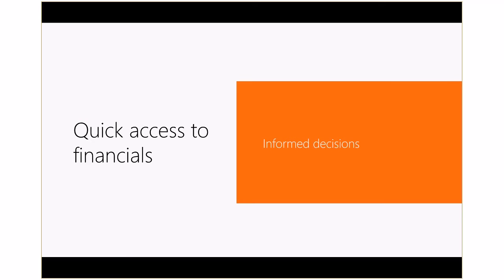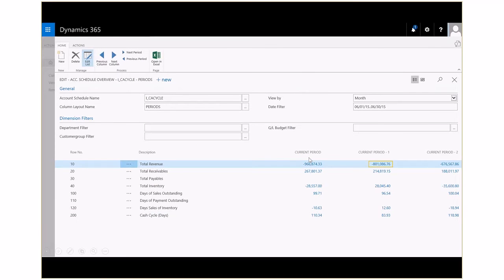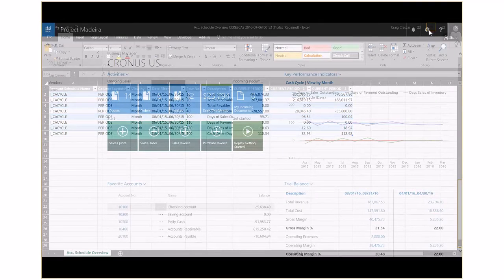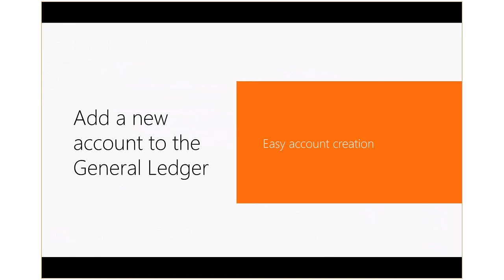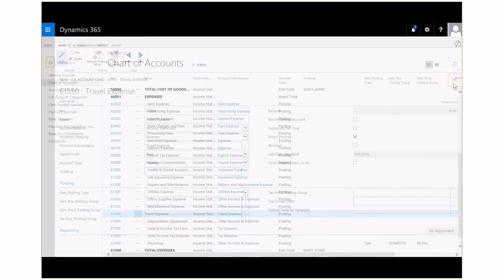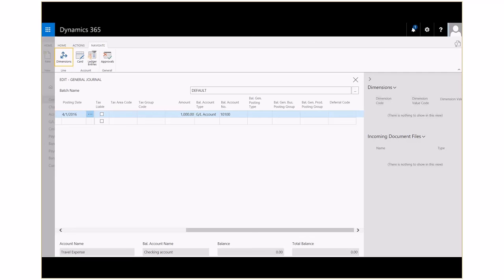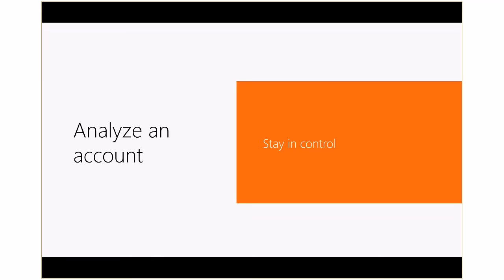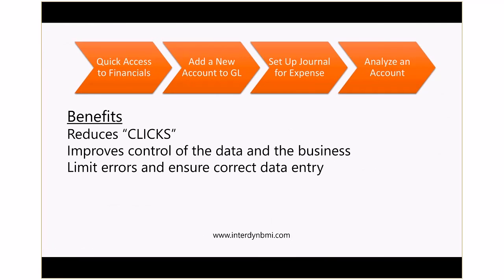Microsoft Dynamics 365 — Accounting Introduction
Mark Jensen of InterDyn BMI introduces the accounting capabilities of Microsoft Dynamics 365.